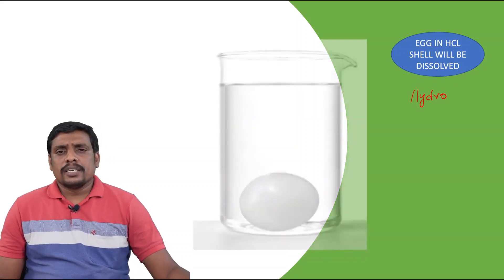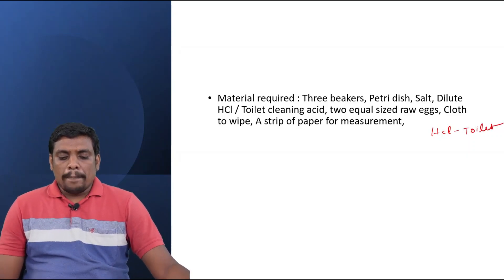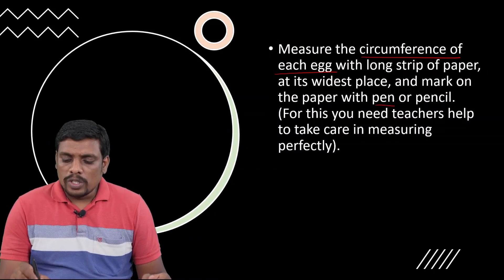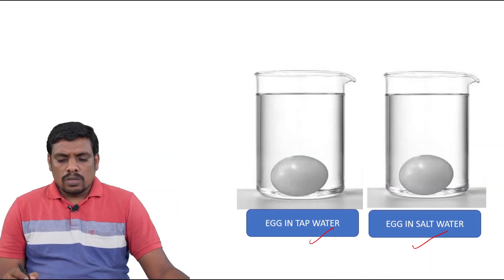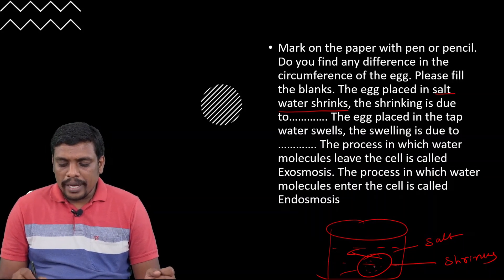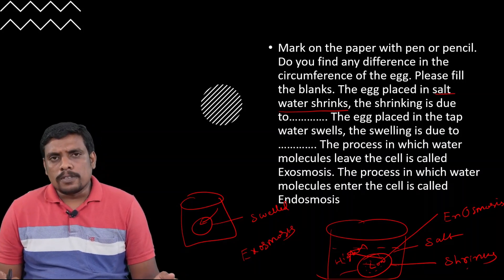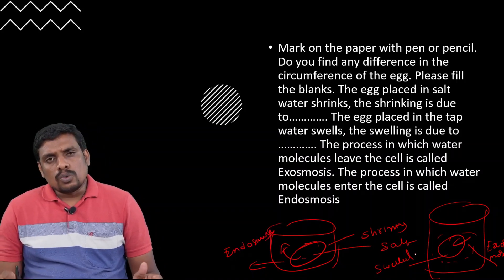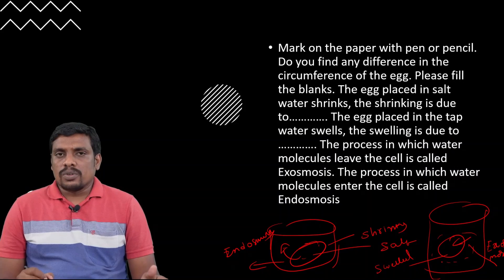Experiment with an Egg 🥚